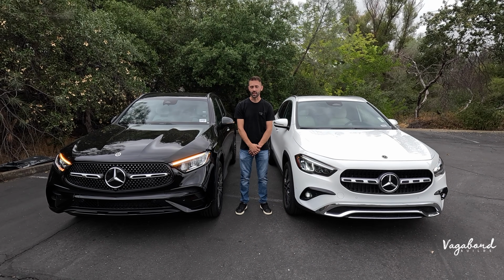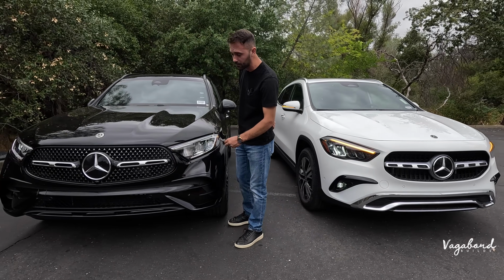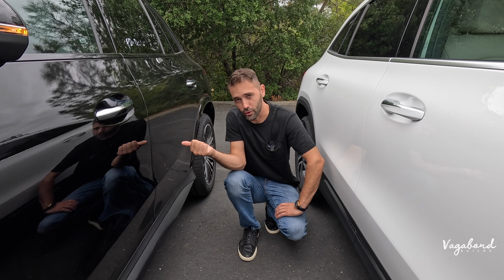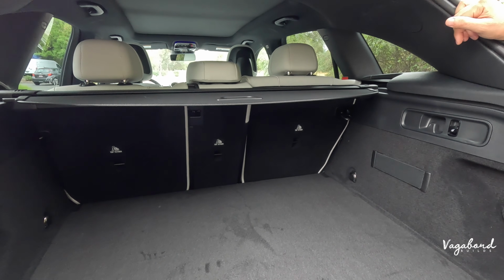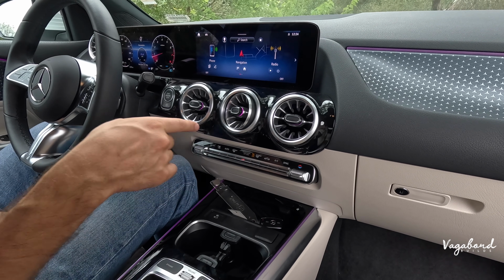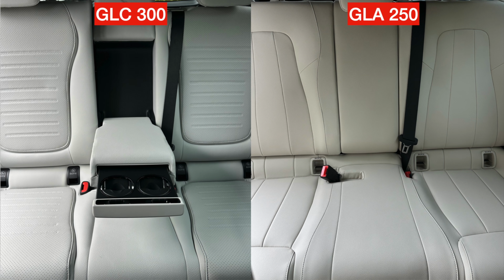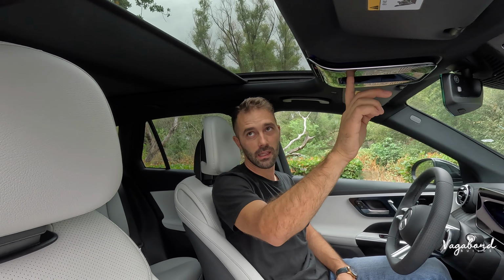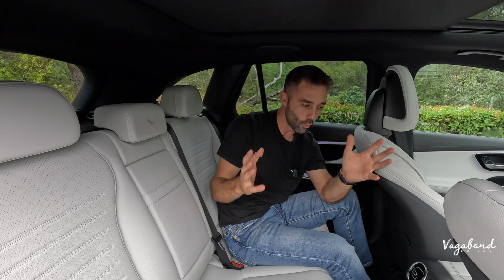2026 GLC 300 vs 2025 GLA 250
The 2026 Mercedes-Benz GLC 300 is a larger, mid-size SUV offering more interior space, a more upscale design, and a standard mild-hybrid powertrain for enhanced efficiency and torque. The 2025 Mercedes-Benz GLA 250 is a more compact, athletic, and urban-focused crossover with a sleeker, youthful design.

👉Timestamps:
▸ 0:00 Specs & Exterior 2026 Mercedes GC 300 vs 2025 Mercedes GLA 250
▸ 8:33 Front Seats 2025 Mercedes GLA 250
▸ 12:04 Second Row 2025 Mercedes GLA 250
▸ 13:06 Front Seats 2026 Mercedes GC 300
▸ 16:23 Second Row 2026 Mercedes GC 300